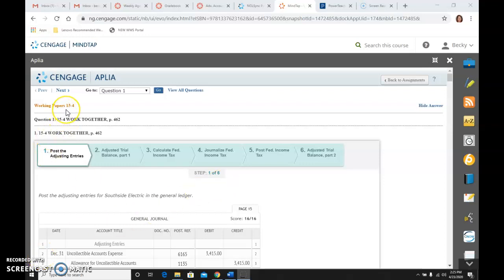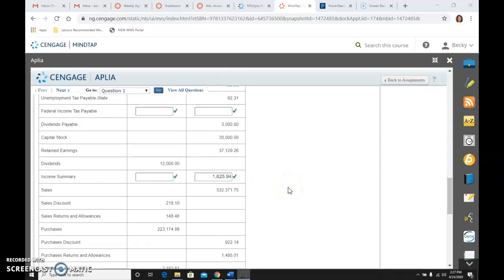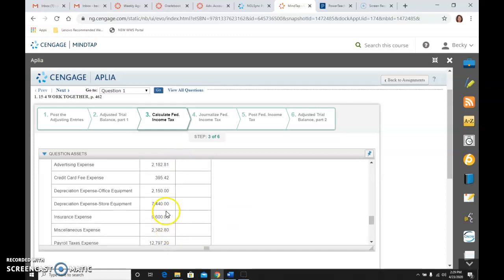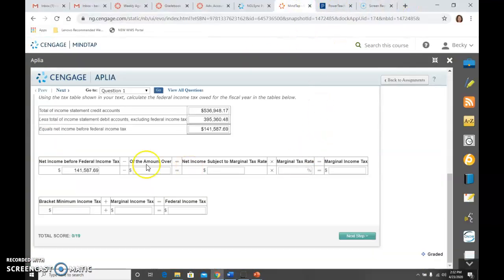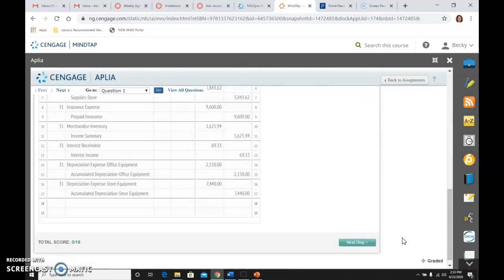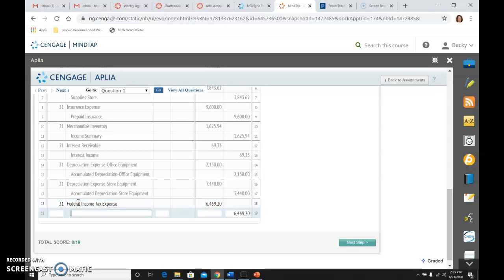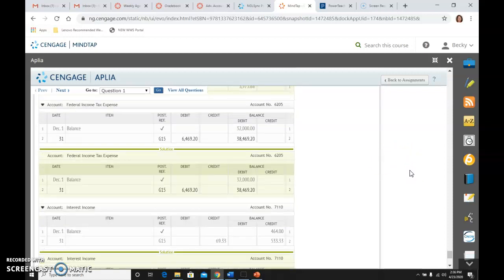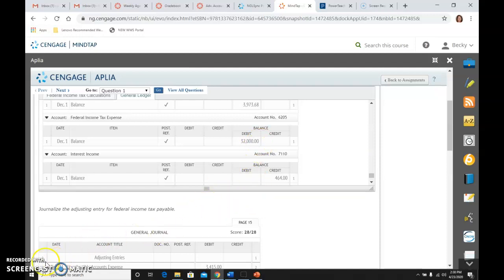15-4 Work Together - page 462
Preparing the adjusting entry for federal income tax and an adjusted trial balance.